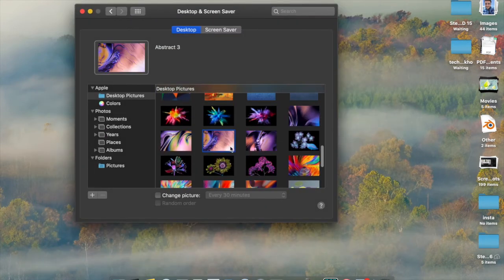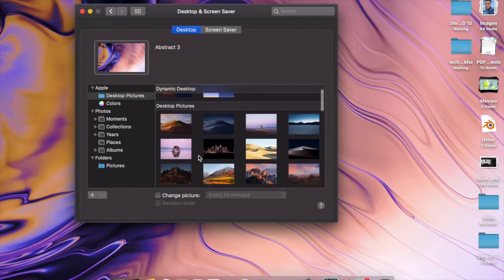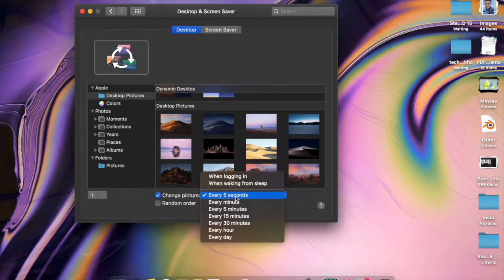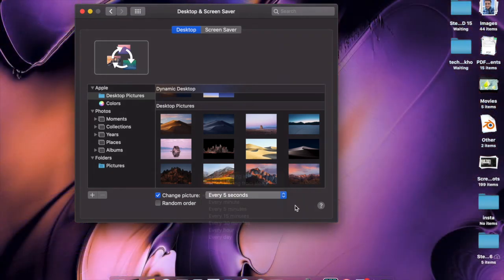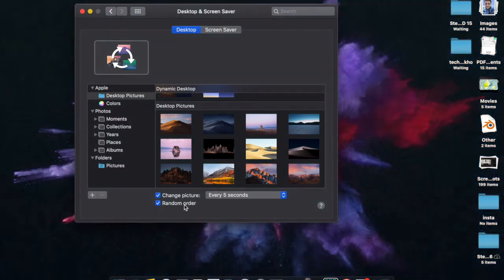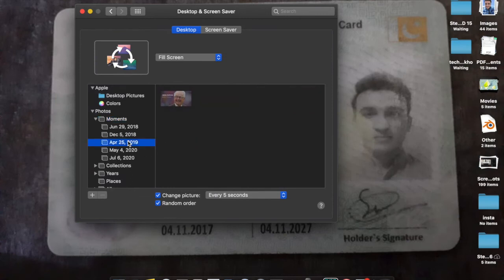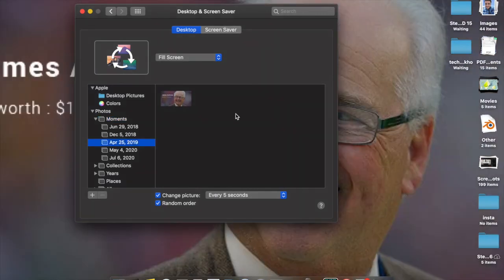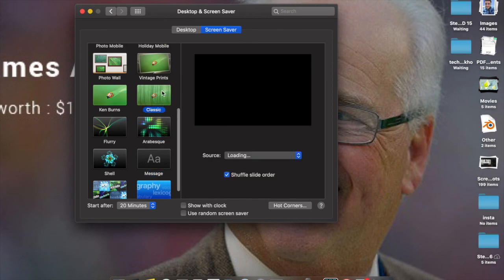How to Change Wallpaper on Macbook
in this video we are going to learn How to Change Wallpaper on Macbook
after watching this video you will learn How to Change Wallpaper on Macbook
if you think you have learned How to Change Wallpaper on Macbook